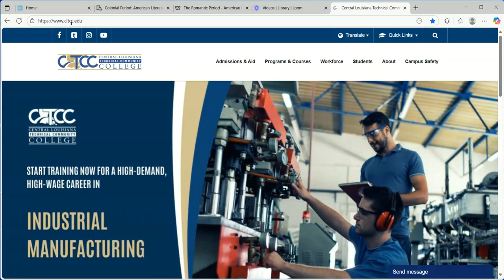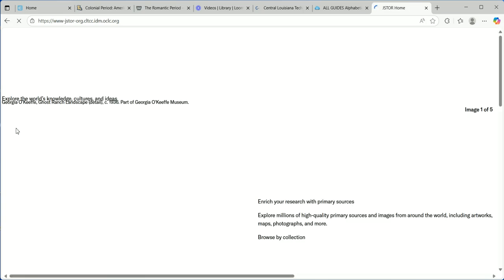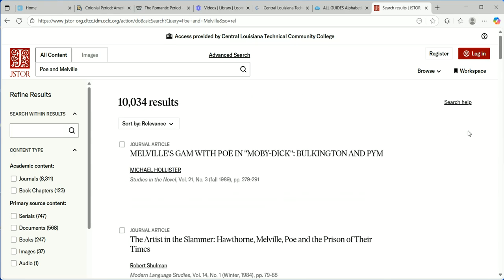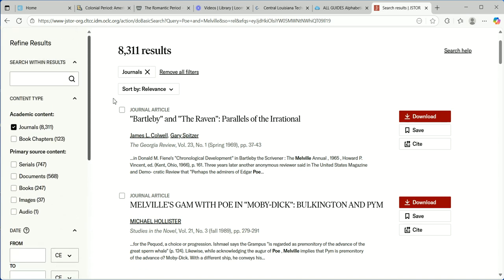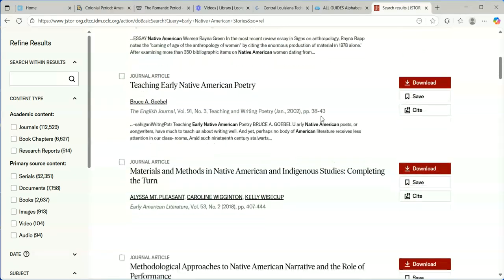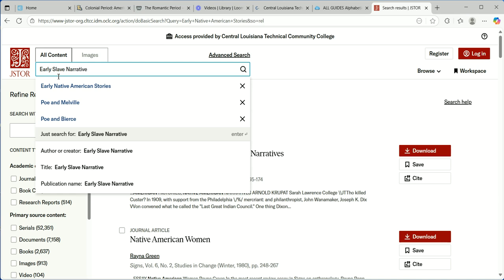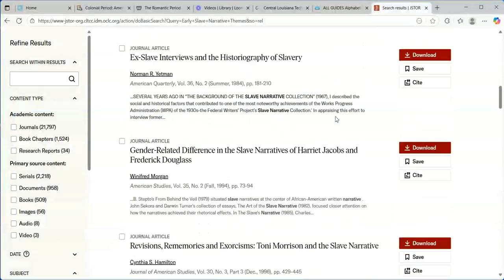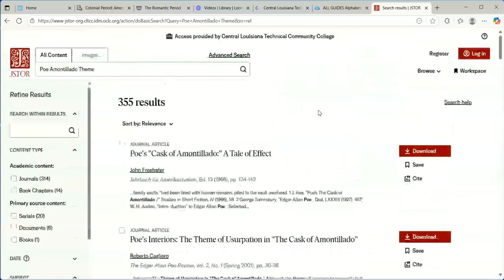Navigating Library Databases: A Guide to JSTOR and Research Resources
This shows students how to use their college's online databases to find research for essays. This helps find secondary sources that are peer reviewed or from peer reviewed sources.